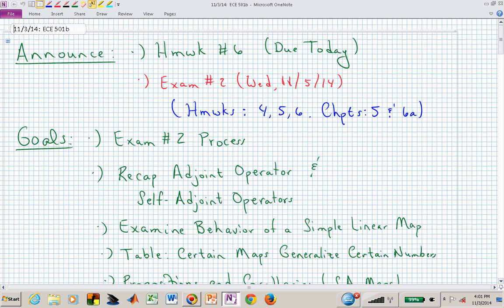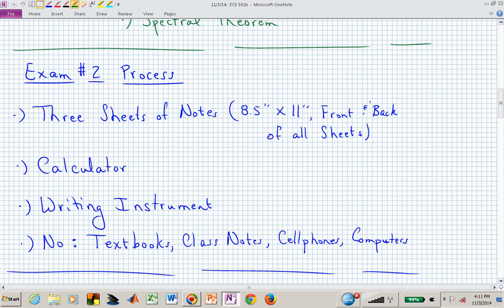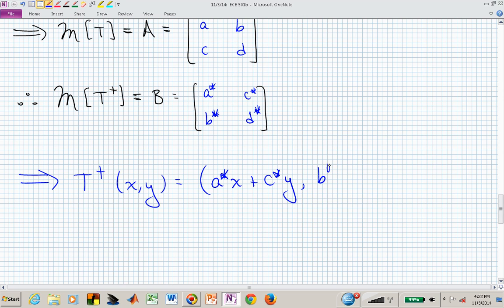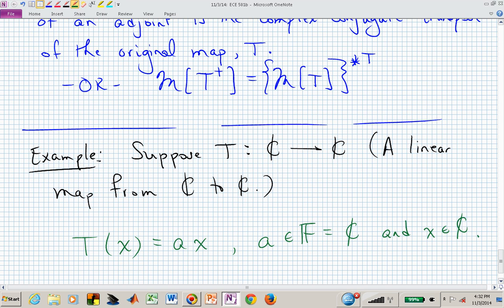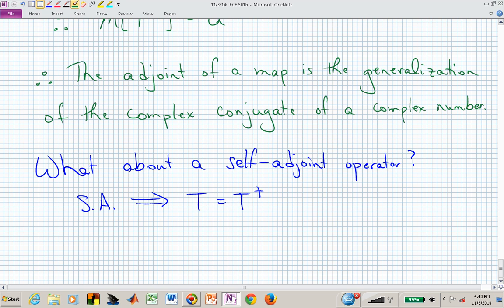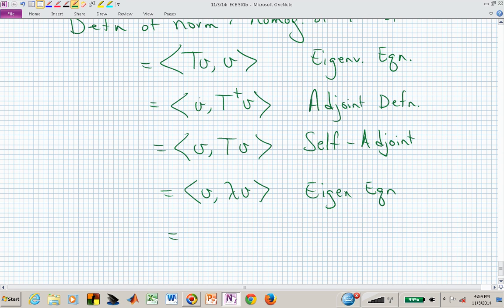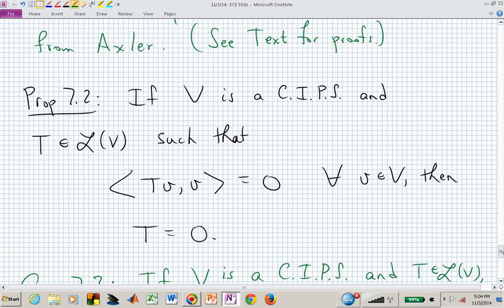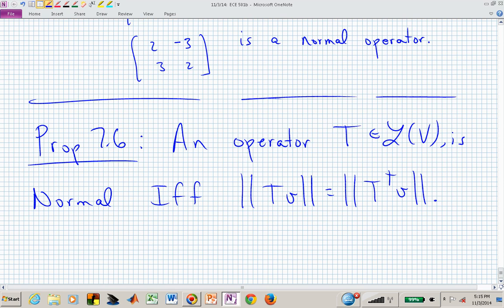ece501b_vid_8.1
ECE 501B

Video 8.1:  Operators on Inner Product Spaces:  Self-Adjoint Propositions and Corollaries and Normal Operators.